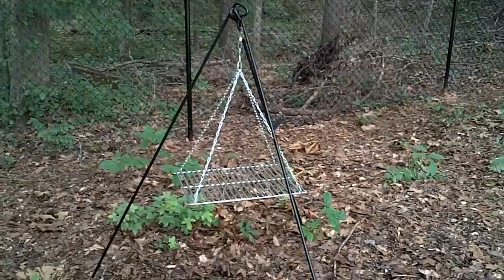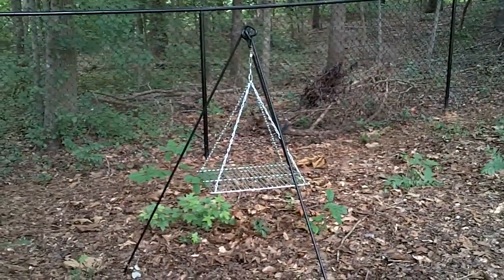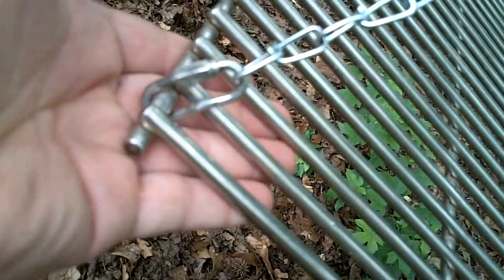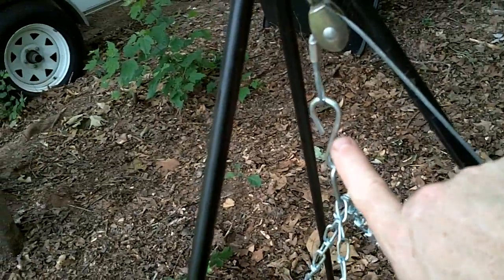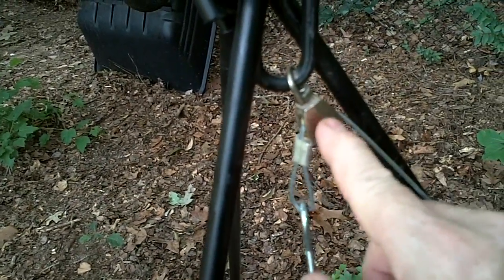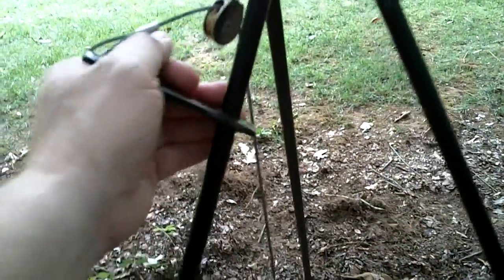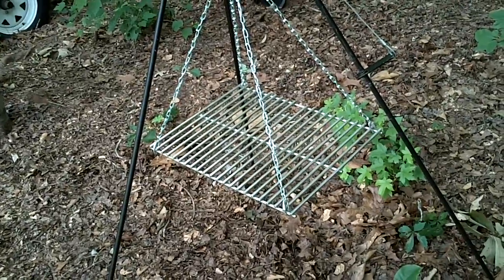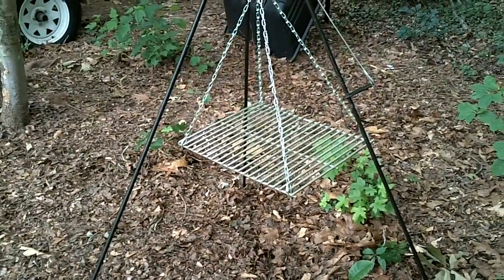Lodge Tall Boy Tripod Cooker Modifications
I discuss the simple but effective modifications I did to my tripod cooker to make it more versatile. Now it can be used to grill and smoke meats.